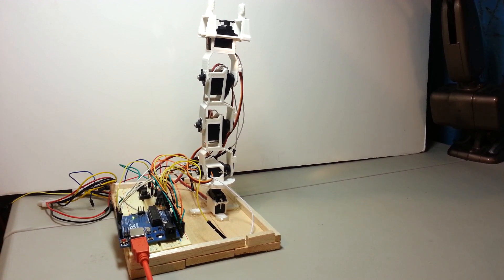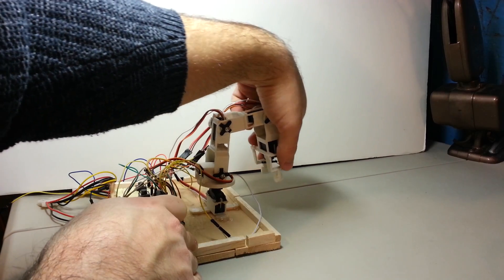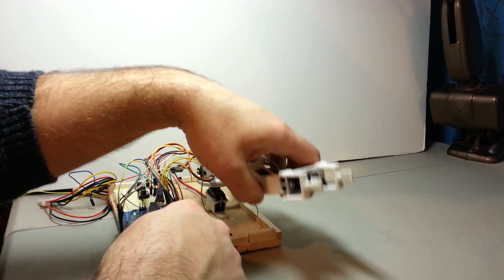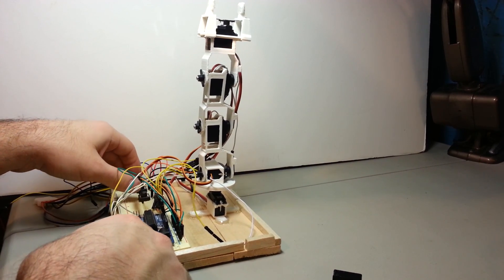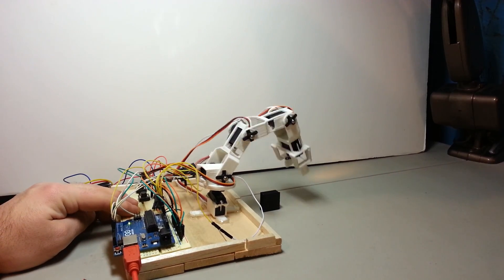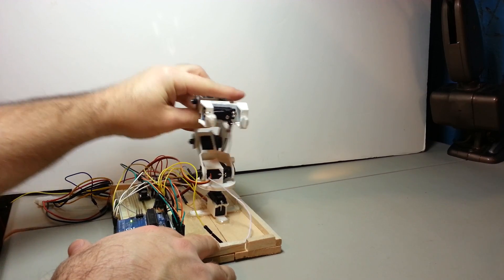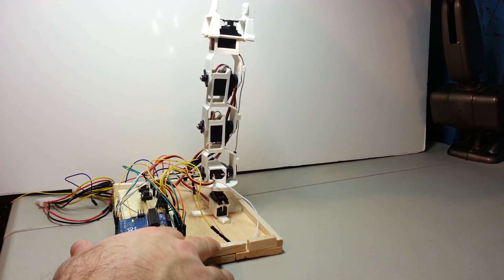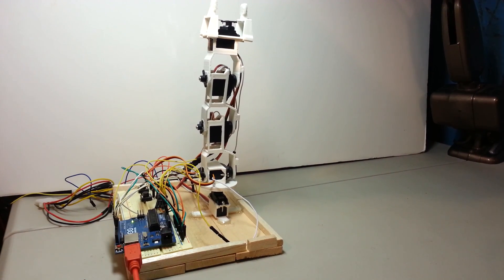Trainable Robotic Arm 2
Inspired by the Baxter robot, this arm can be trained to move with your own hands.  Once the train button is pressed, you move the arm and gripper as needed while the Arduino stores the positions in EEPROM.  After that the arm will replay the motion as needed.